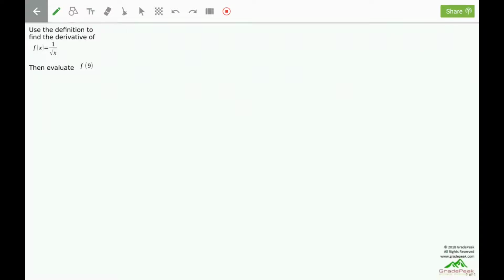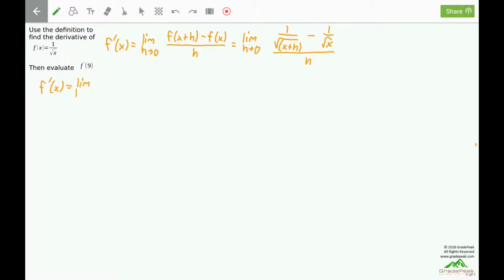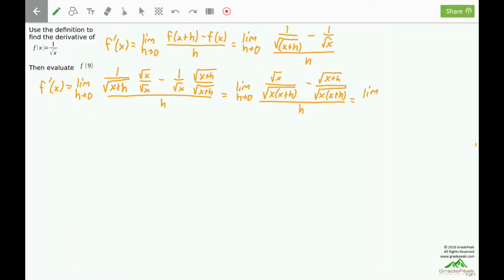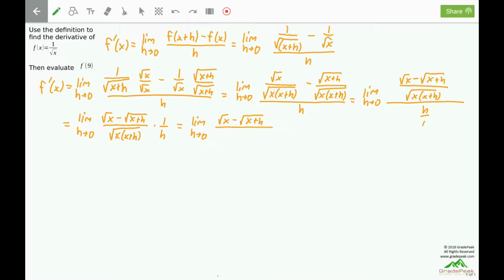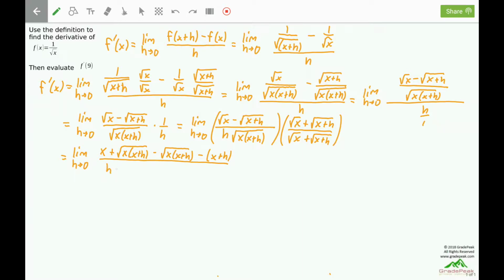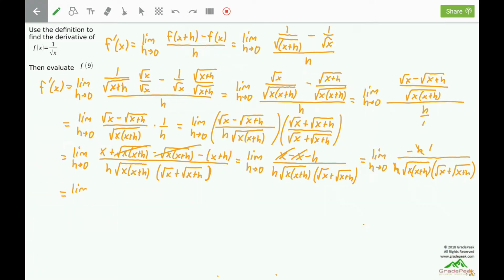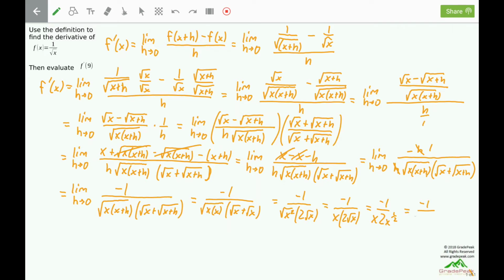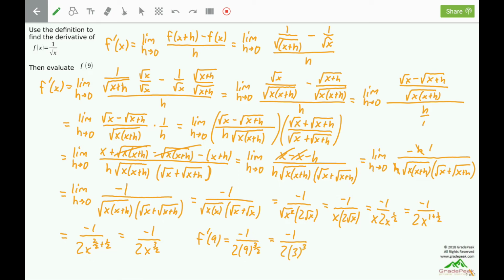GradePeak Calculus 1 Definition Of The Derivative 2 05